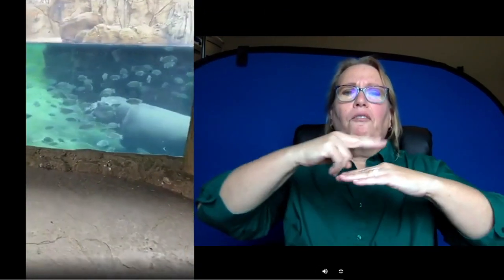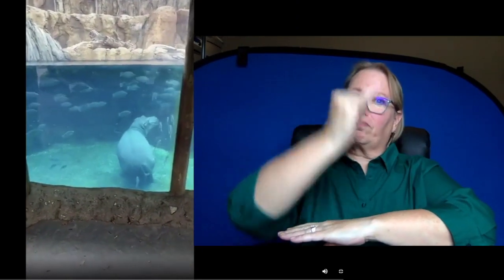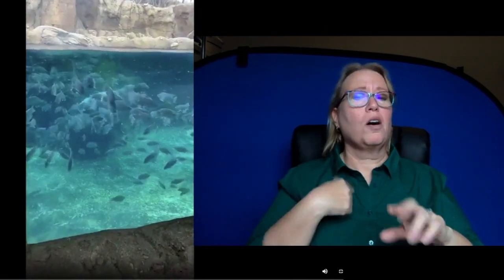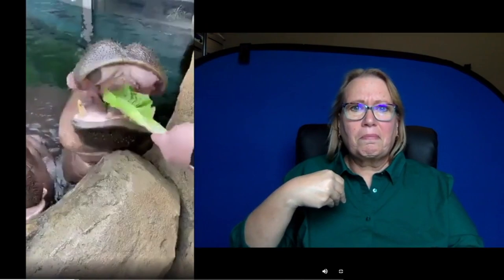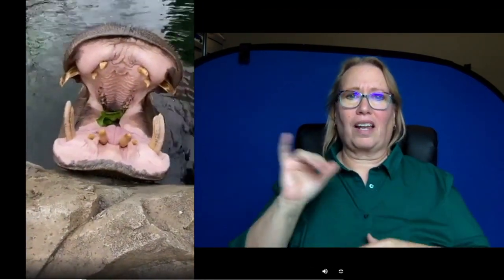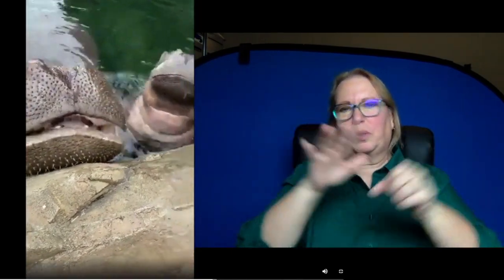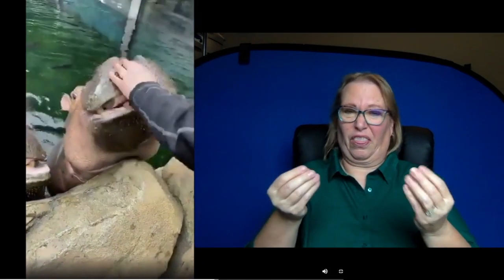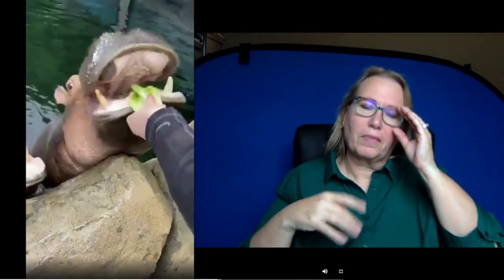Bebe and Fiona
This is day 1 of the Facebook live videos created by the Cincinnati zoo that we decided to interpret for students to have access to this week.  It's a raw video, but the intent is access.

Due to the Coronavirus, these interpreters were willing to volunteer their time without having access to professional equipment and time for editing. The purpose is to ensure that children who are deaf or hard of hearing have access to the videos that their peers are watching while they are at home.

Please understand signs vary from signer to signer due to differences in local areas. Enjoy! ​